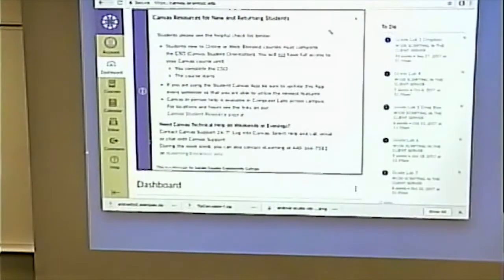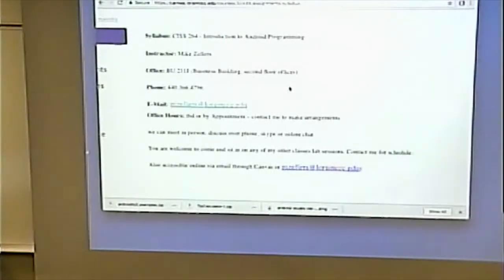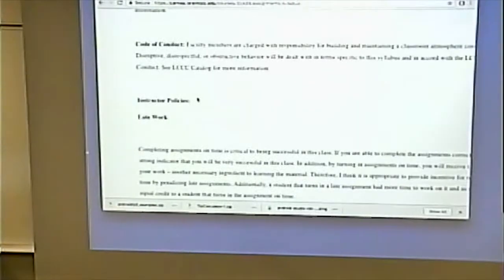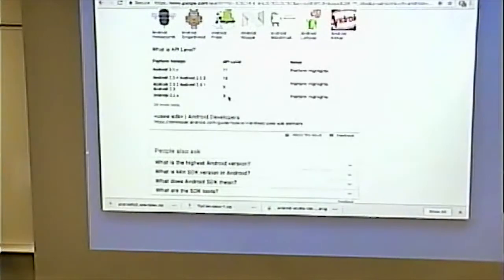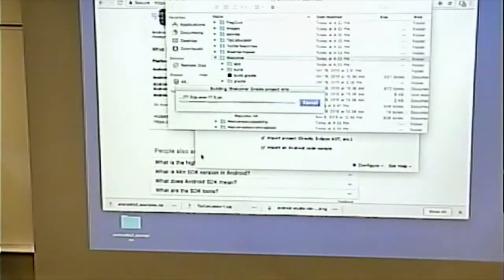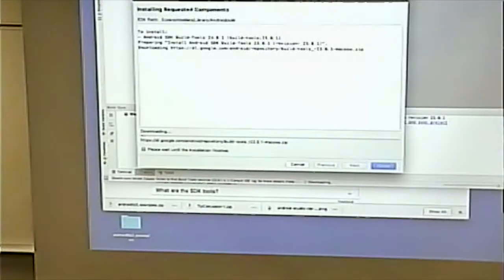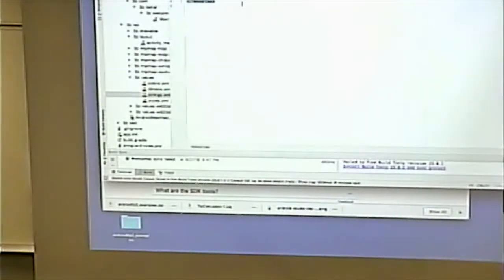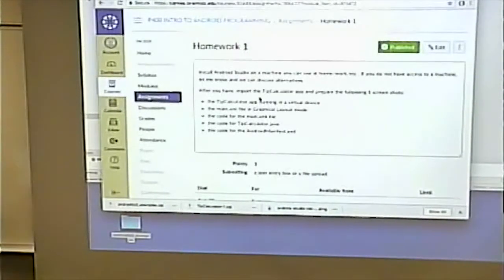CISS264 -Android Development - Fall 2018 - Week 1, Lecture 1 - August 21, 2018